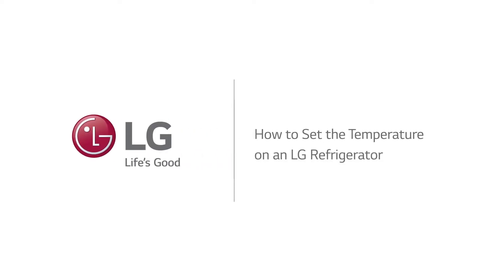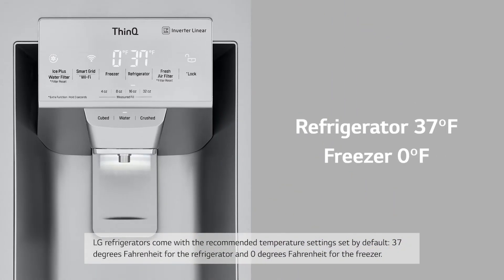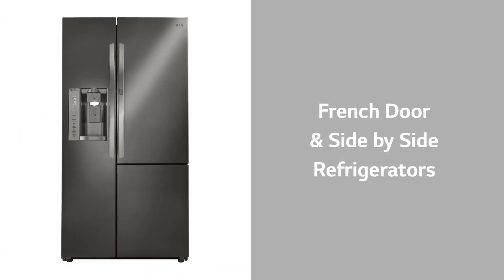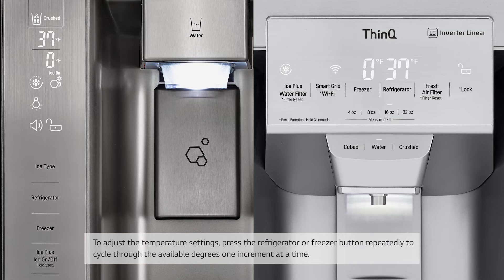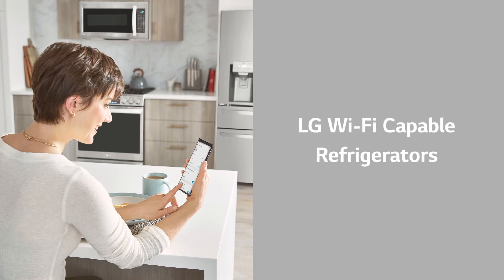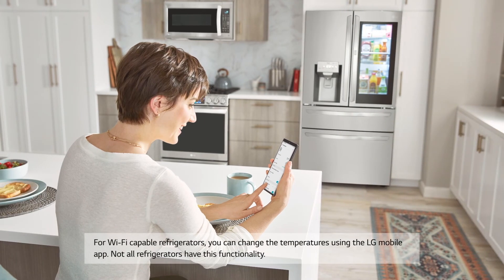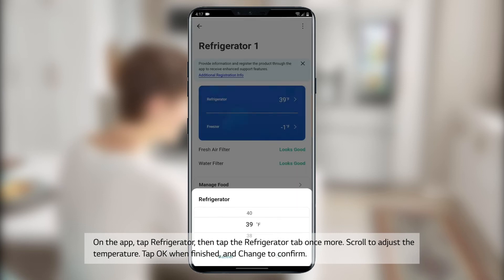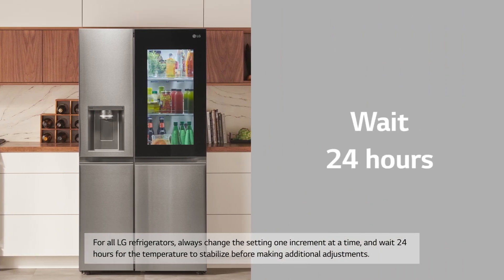[LG Refrigerators] How to Change The Temperature Setting On Your LG Refrigerator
This video explains how to set the temperature on a LG refrigerator. First, you can find the information about the default temperature setting. Then, you can get the guidance on how to change the temperature setting for each refrigerator type (ex. french door, side by side). Additionally, you can get the guidance on how to change the temperature setting for Wi-Fi capable refrigerator by using LG Mobile app.